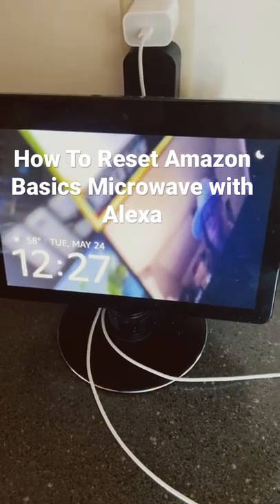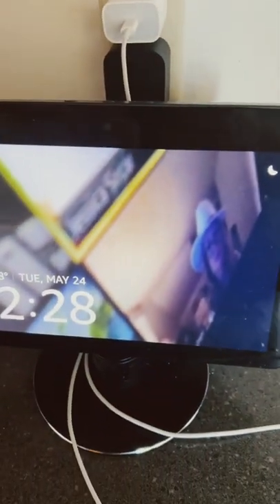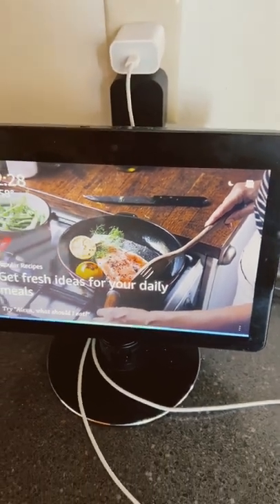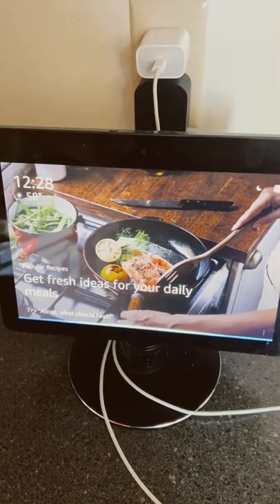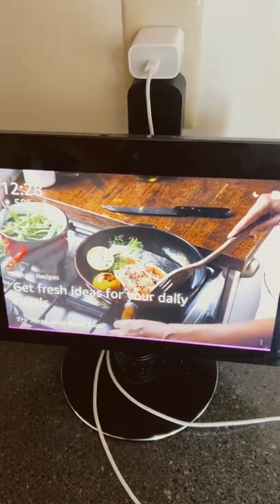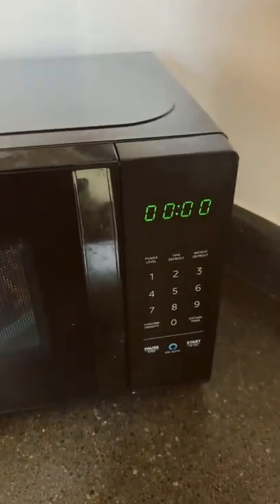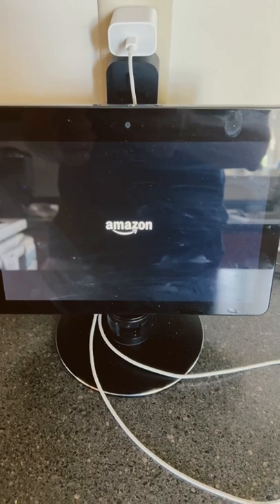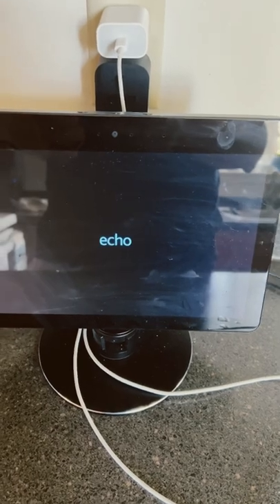How To RESET AmazonBasics Microwave with ALEXA 😲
Just a short video on how to RESET Alexa Microwave when she says "something went wrong" or Microwave is not responding.

My Blogs

11 Favorite Devices I Own
▶︎ 1. Meural Canvas II
▶︎ 2. Philips Hue Bulbs
▶︎ 3. Amazon Echo Studio
▶︎ 4. Amazon Echo Sub
▶︎ 5. Echo Show 10
▶︎ 6. Amazon Fire TV Cube
▶︎ 7. SOBRO Smart Side Table
▶︎ 8. Eufy Robovac
▶︎ 9. Amazon Basics Microwave
▶︎ 10. Fire HD Tablet
▶︎ 11. Switch Bot and Hub